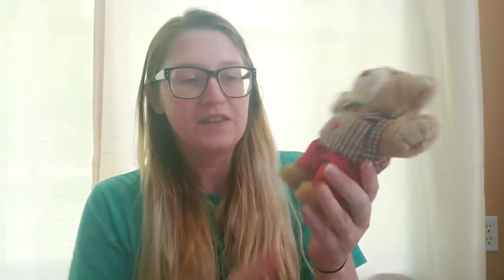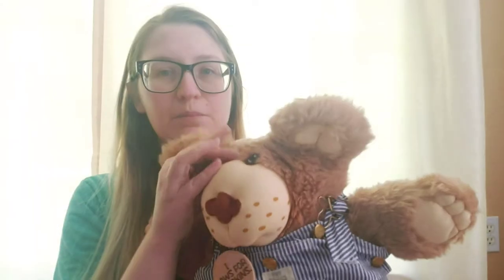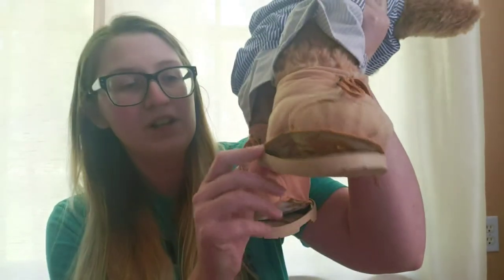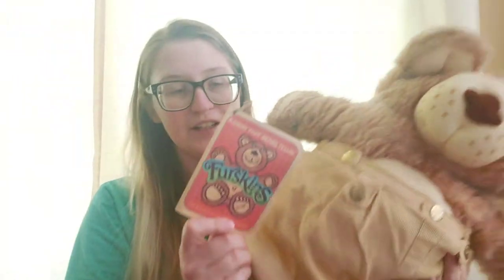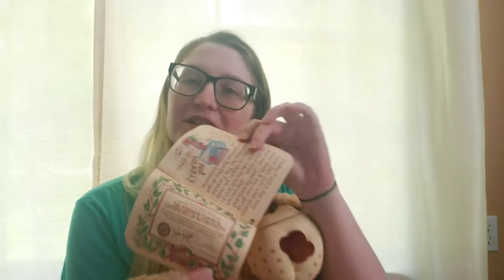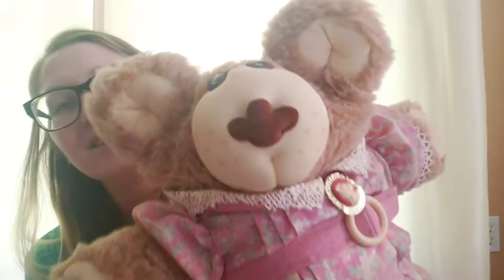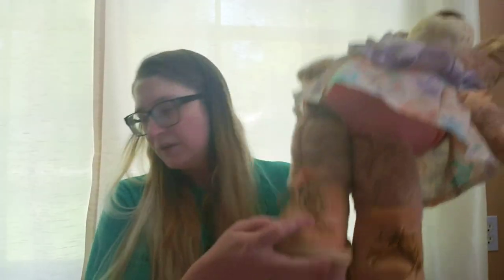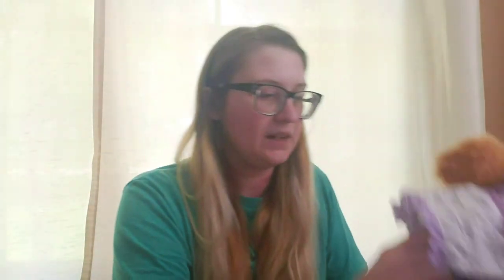My Furskins Collection! Xavier Roberts Cabbage Patch Country Bear Crew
Hi there! This video is me showing my collection of Furskin Bears they are plush bears with a rustic theme created by Xavier Roberts the creator of the Cabbage Patch Kids and were manufactured by Coleco in the 1980s. I also read the story of the Furskins.

At the time of filming I only had these plush but I have since purchased a couple more so I hope to do an update in the coming weeks thank you so much for taking the time out of your day to watch!

You can see more of my collection on my Instagram: @gaelalayla

If you collect Cabbage Patch please consider joining the Facebook group Cabbage Patch Kid Fun

*Also a big thank you to Deez Cabbies Dolls and Toys here on YouTube!

and of course thank you to Holly at Dolls_Toys_More here on YouTube and Instagram for getting me hooked on Cabbage patch!